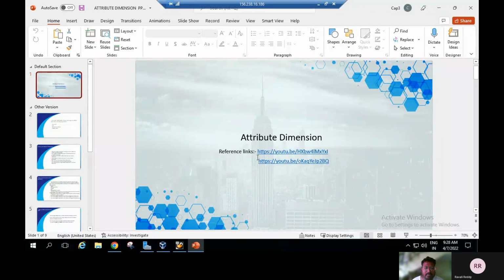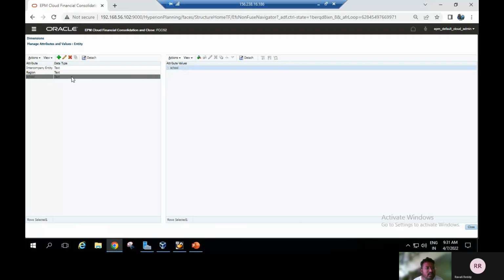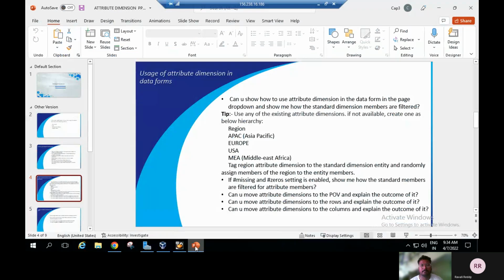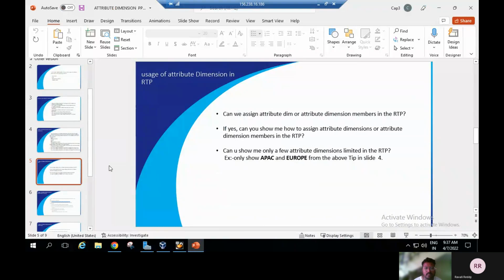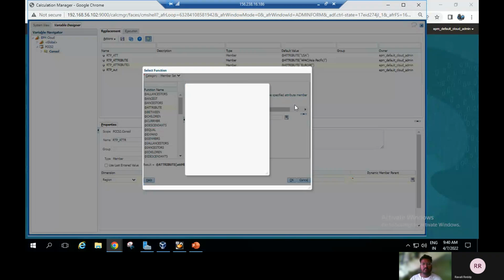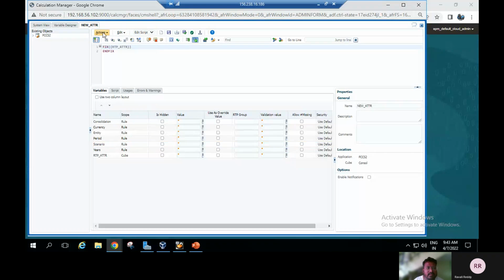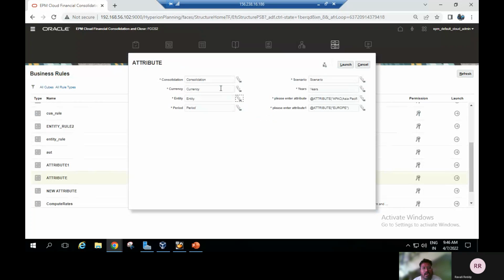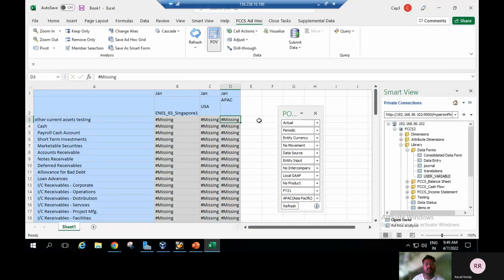ATTRIBUTE DIMENSIONS__FCCS__Sudheer